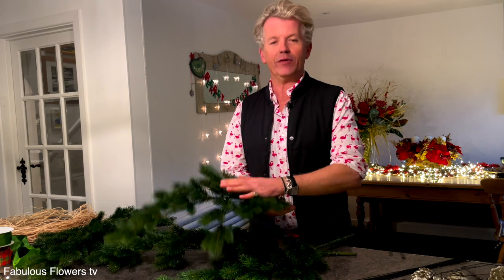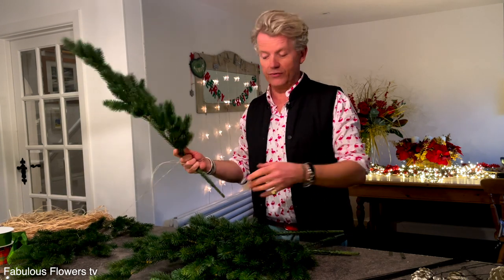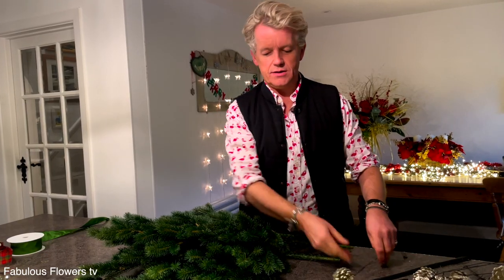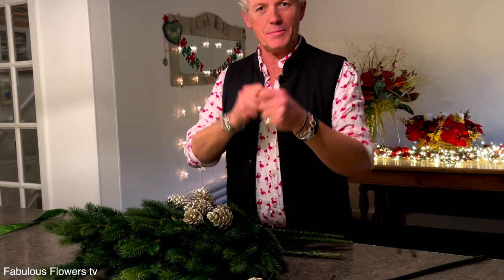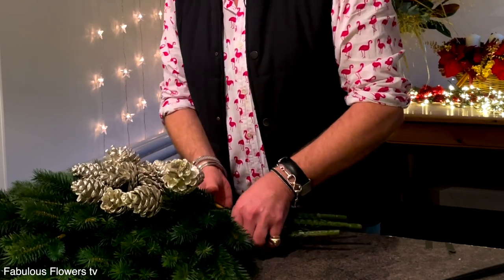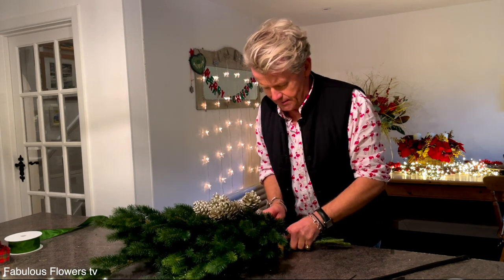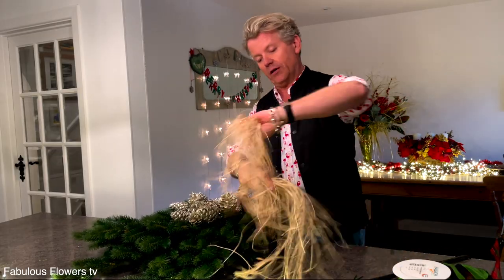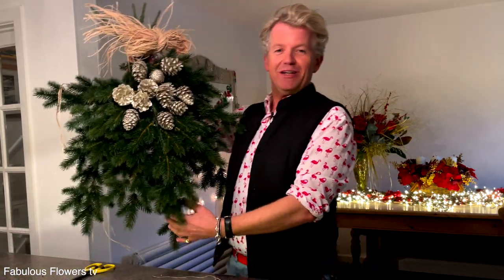Fabulous Flowers tv - Festive Branch Decoration "Wendy's Bow"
Using the bottom branches of your Christmas tree or any evergreen branches you can get your hands on - laurel, bay or spruce - this wonderful festive extra will adorn any stairway, mantlepiece or mirror.  Or brighten up any corner in a hall, landing or porch way.

With fond memories of Lucy's mother Wendy, Paulie puts together a seasonal beauty that's as easy as 1,2,3.  This is easy to do at home if you follow :aulie simple steps.  Make it your own with a twist of colourful ribbon, raffia or velvet.  Use cones, or even sprouts!

It's your bow decoration, your way.